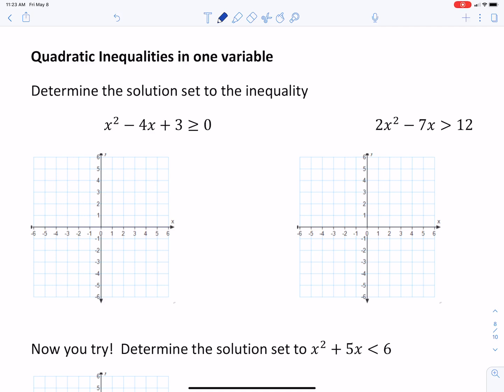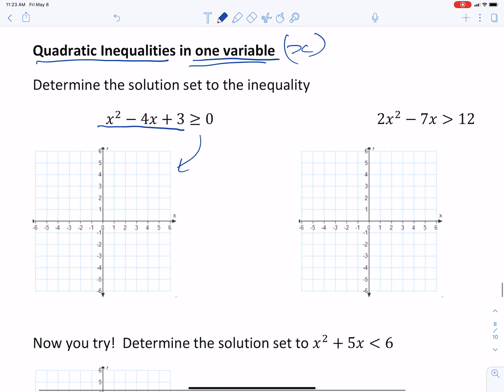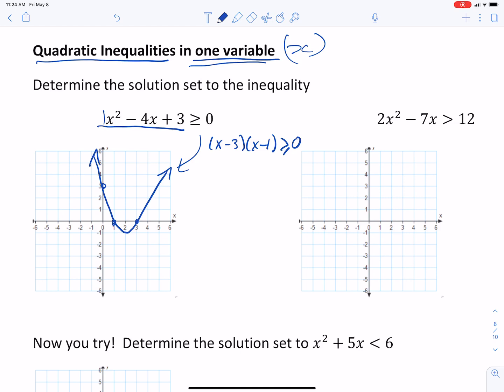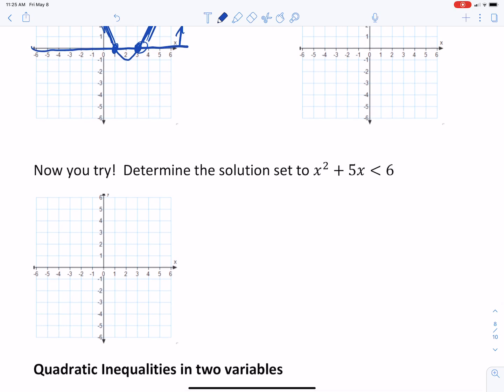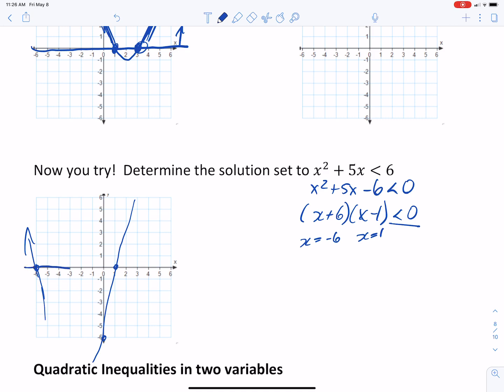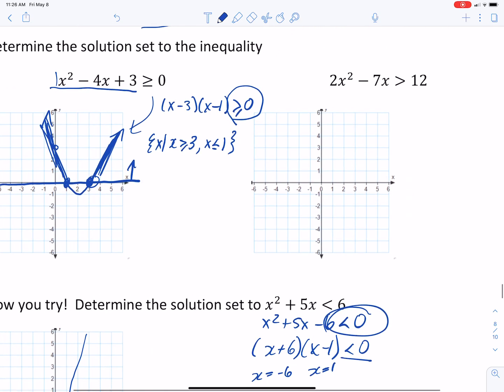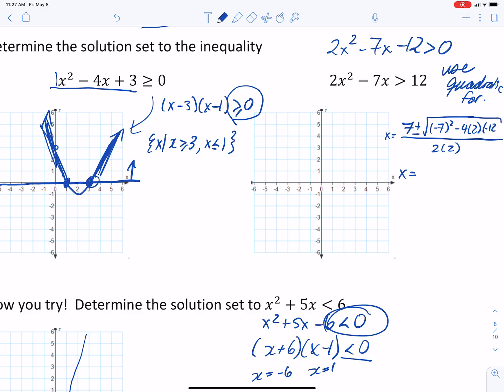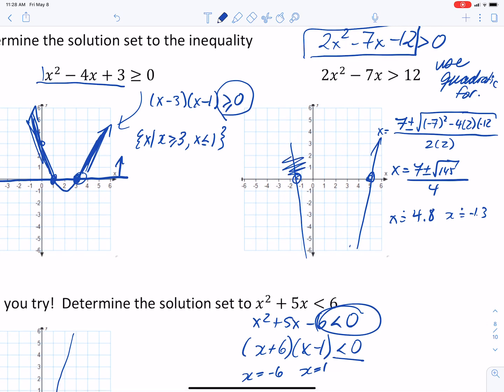M 20-1 Quadratic Inequalities in 1 variable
How to determine the solution set for a quadratic inequality in 1 variable.